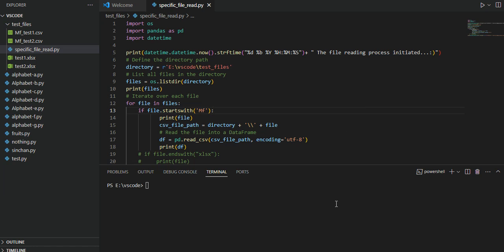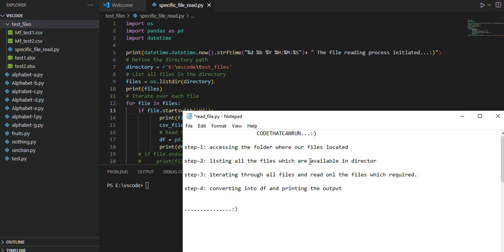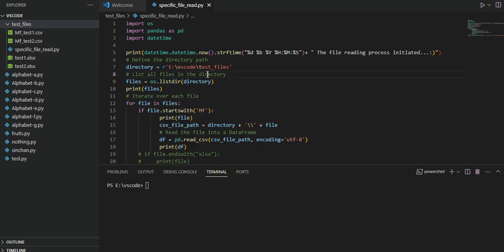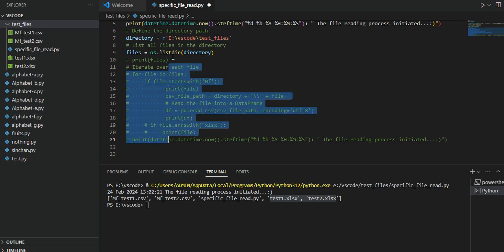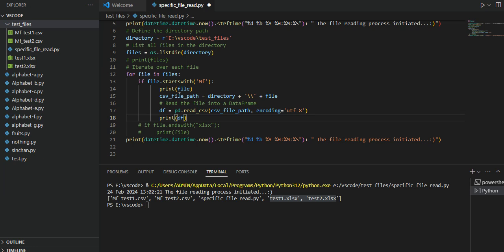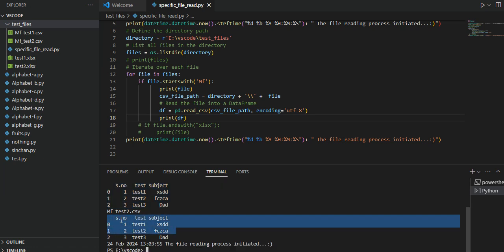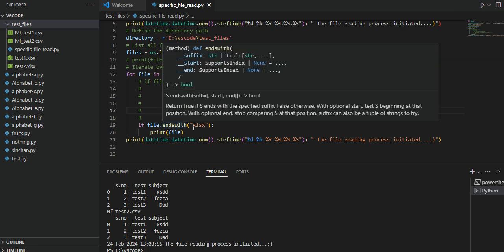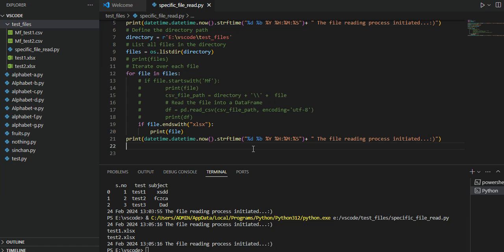Python File Handling: Selecting Specific File Types from a Folder using python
🐍 Python File Handling: Selecting Specific File Types from a Folder 📂

In this video, we dive into the world of Python file handling, focusing on a common task: selecting specific types of files from a folder. Whether you're a beginner or an experienced Python developer, mastering file manipulation is crucial, and this tutorial will guide you through the process step by step.

🔍 What You'll Learn:

How to navigate through directories in Python
Filtering files based on their types (extensions)
Performing actions on selected files
💡 Key Concepts Covered:

Using the os and glob modules for file operations
Implementing file type filtering using list comprehensions
Handling various file extensions efficiently
By the end of this video, you'll have a solid understanding of how to use Python to automate file management tasks, saving you time and effort in your projects.